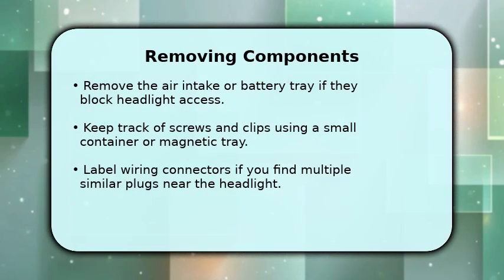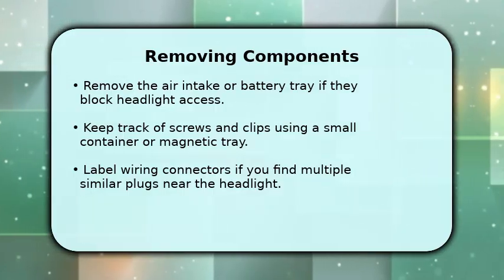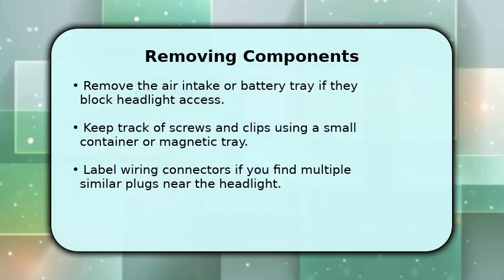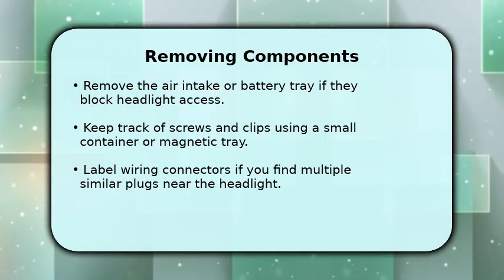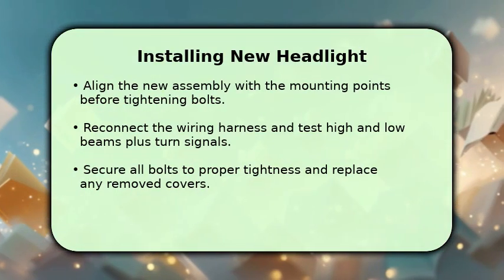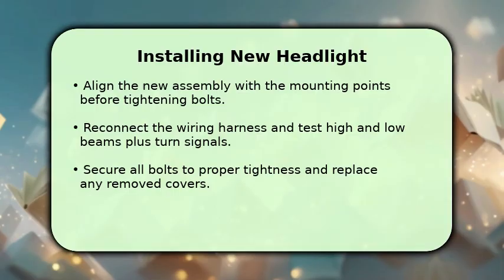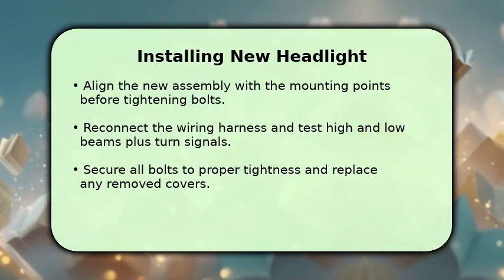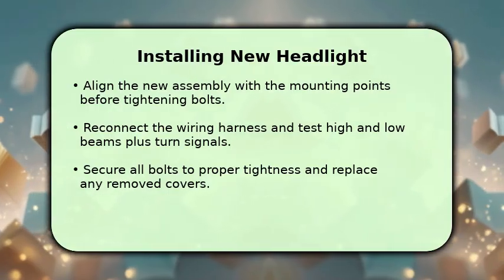How to Change 2008 Cadillac Cts Headlight (easy Method)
How to Change 2008 Cadillac Cts Headlight (easy Method) | 🔒 Surfshark VPN Deal — Stay private and secure. $1.99/mo + 3 Months Free ▸

Learn the simple steps to replace your Cadillac CTS headlight from 2008. This video guides you through selecting the right replacement part, safely removing the old bulb and installing a new one with ease.

replace Cadillac CTS headlight, Cadillac CTS lightbulb change, 2008 Cadillac maintenance, headlamp replacement guide, DIY car repair for Cadillac CTS, automotthycar DIY fix, safe bulb removal in cars, new automobile headlight installation